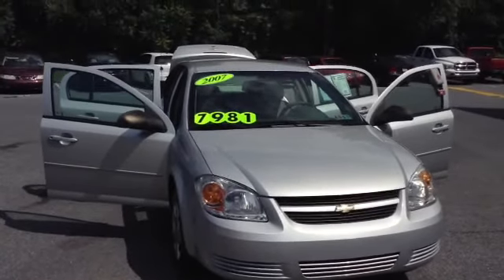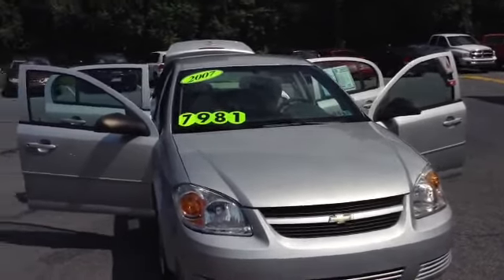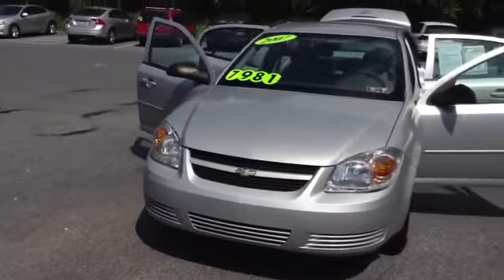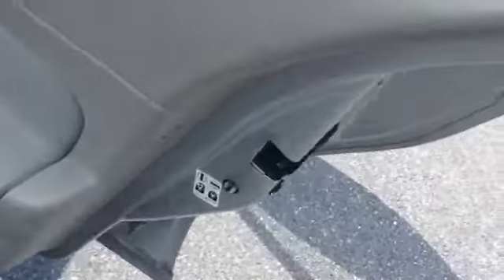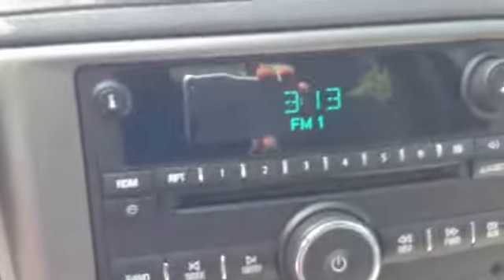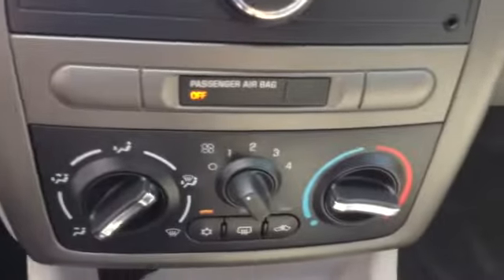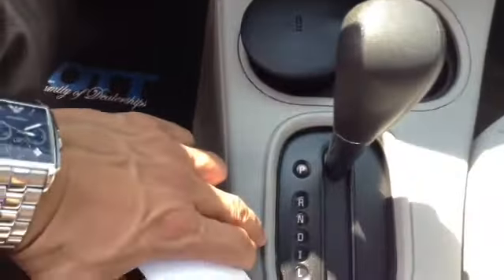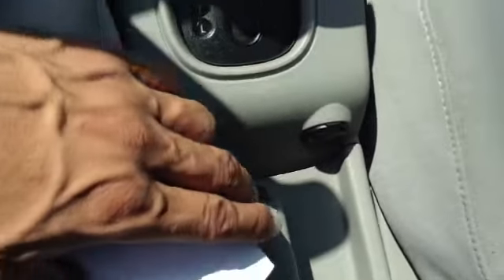2007 Chevrolet Cobalt LS- for sale in Allentown, PA 18103